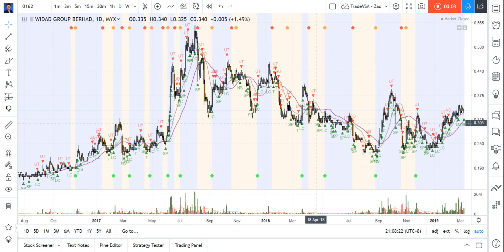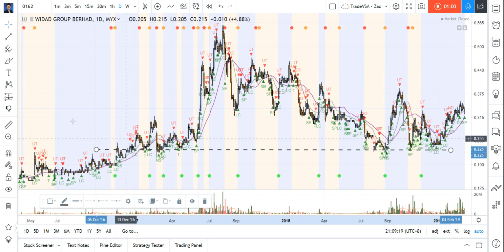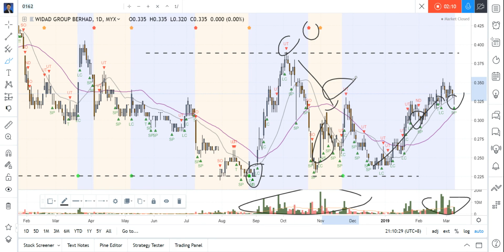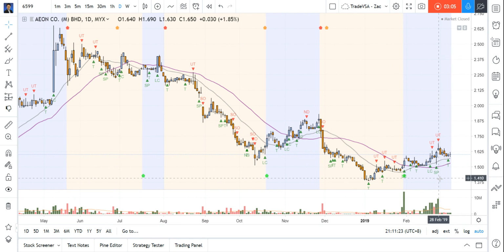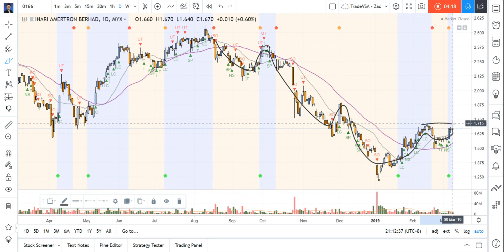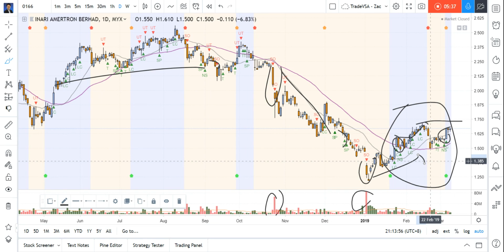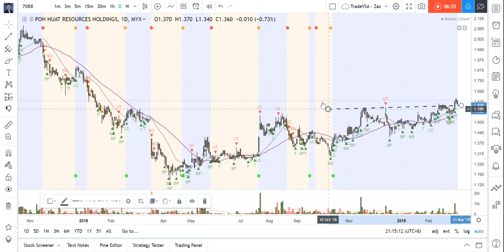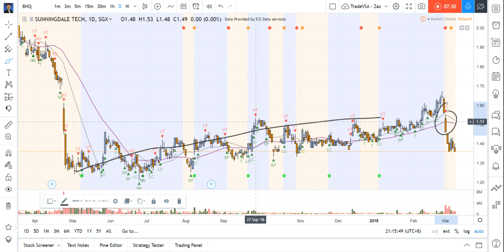Who have the best setup? WIDAD, Aeon, Inari & Poh Huat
Strength / Weakness in the chart:

1. WIDAD
a. High volume on upbars
b. Double bottom at previous support

2. Aeon
a. High volume upthurst
b. May move sideways

3. Inari
a. Pullback in downtrend
b. To test resistance after confirmed NS

4. Poh Huat
a. Break above resistance with high volume
b. Low volume at support

Send us your preference stock to review based on TradeVSA chart by comment at below.